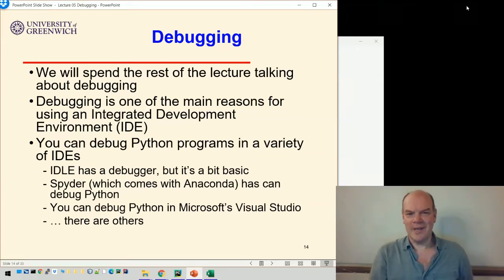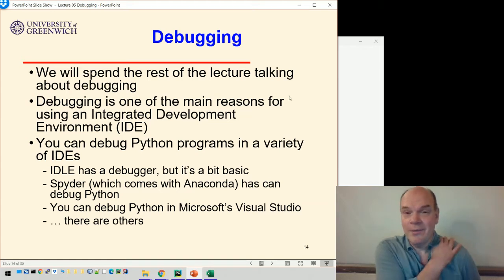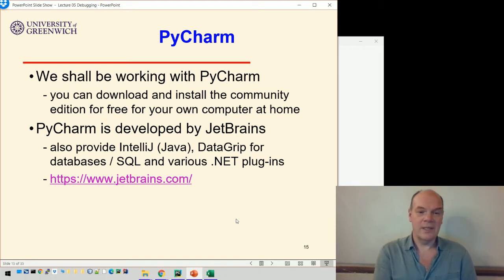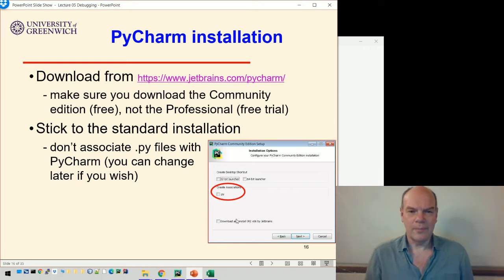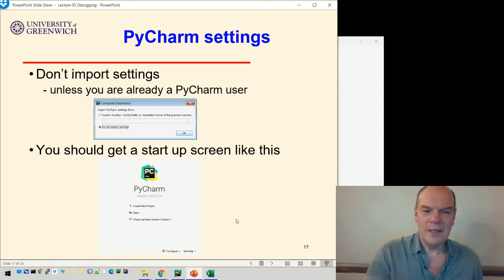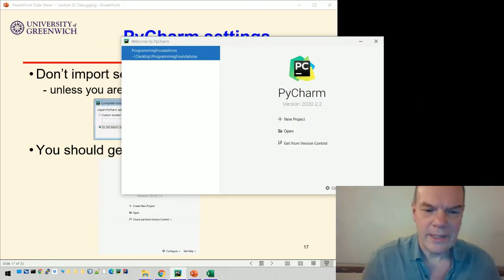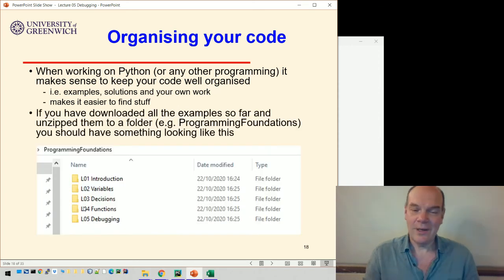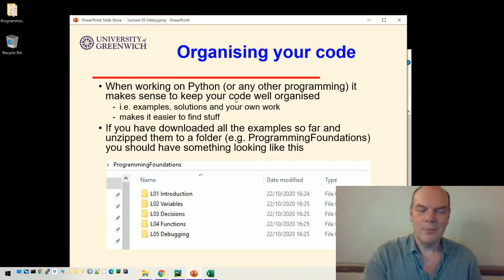Python 05-2: Debugging - PyCharm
Debugging. PyCharm. Installation. Settings. Organising code.